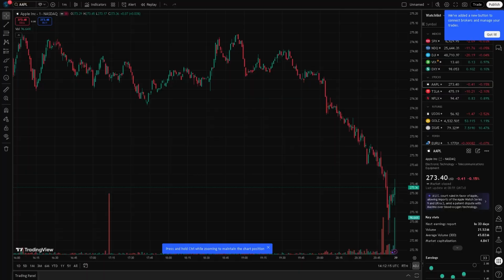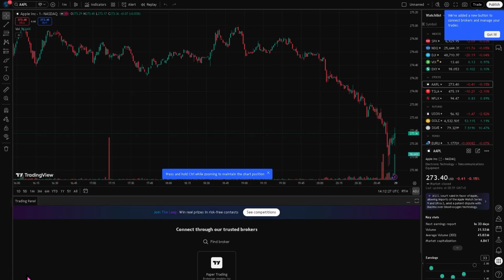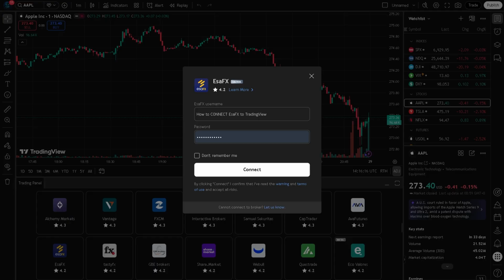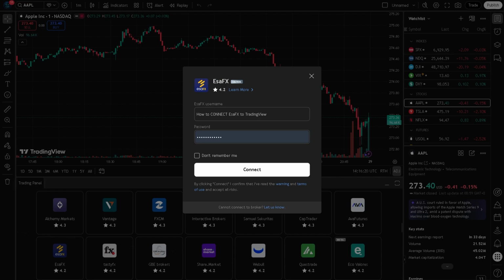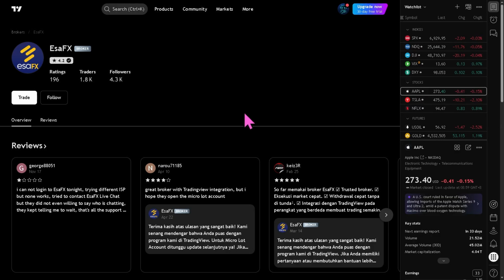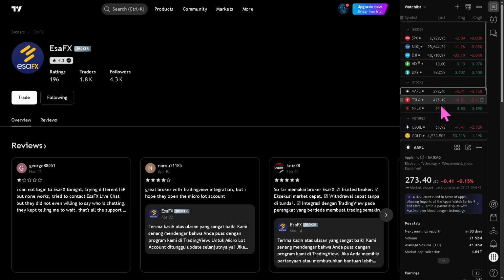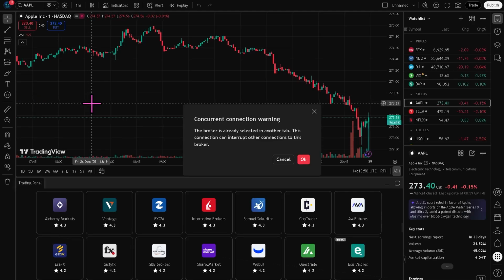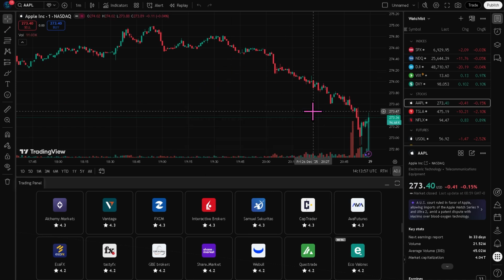How to Connect EsaFX to TradingView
TradingView Guide: How to Link Your EsaFX Account

In this video, you’ll learn how to connect EsaFX to TradingView, including whether a direct broker integration currently exists and what traders can realistically do when using both platforms together. We’ll explain how EsaFX works as a forex and CFD trading platform, how TradingView supports broker connections for chart-based execution, and whether EsaFX appears in TradingView’s list of supported brokers. You’ll also learn what traders typically check—such as API availability, account compatibility, login requirements, and regional support. We’ll cover practical workarounds many users rely on, including analyzing markets on TradingView while placing trades on EsaFX, syncing watchlists manually, comparing price feeds, and using TradingView alerts to time entries. Whether you're hoping to trade directly from TradingView or simply want to combine both platforms efficiently, this overview helps you understand what’s possible and how to use EsaFX alongside TradingView smoothly.